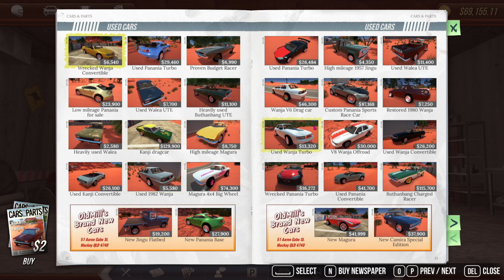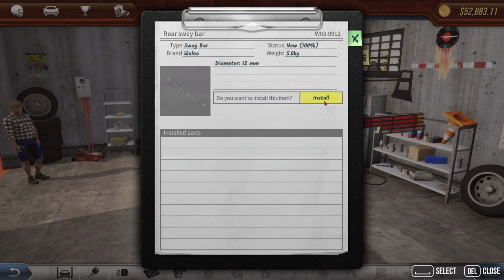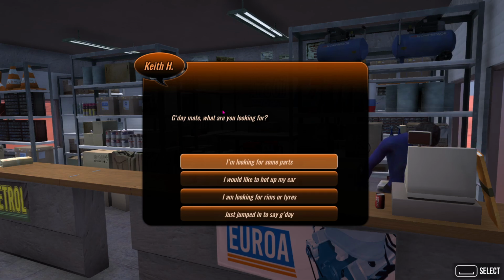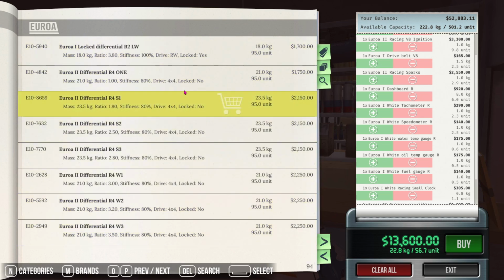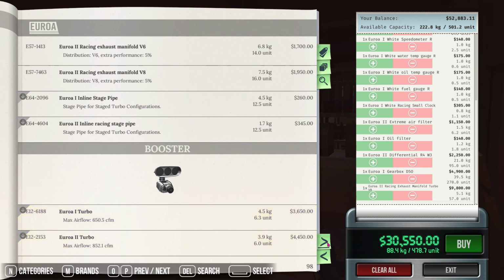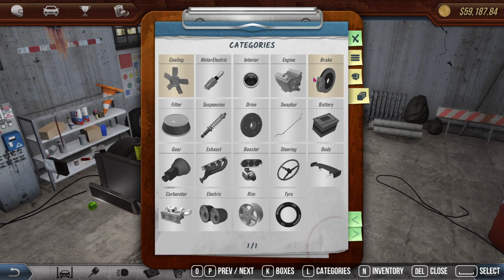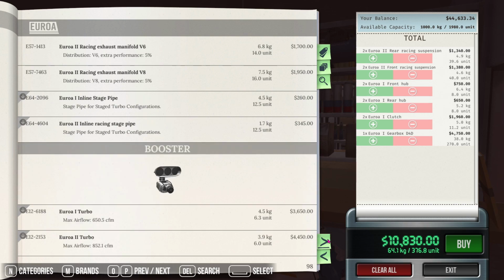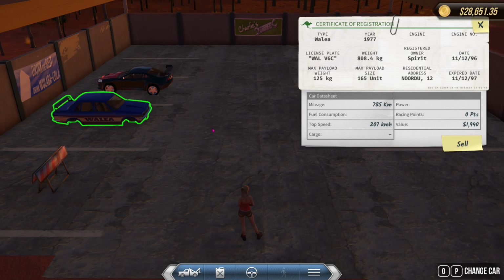Buying and Finding Parts | RevHead | #10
Continue my journey in REVHEAD. * All DLC *

Time to get all the parts ready for my Euro II V8 Racer.

Developer: Creative Pudding Hungary Llc.
Publisher: PlayWay S.A.

Revhead is a car racing simulation game, where you have to build your own race car. You start your journey somewhere in a small village in Australia. You have to think as a real Revhead! You can buy or sell cars and components, fix and tweak your car to make it the fastest around.

My Details